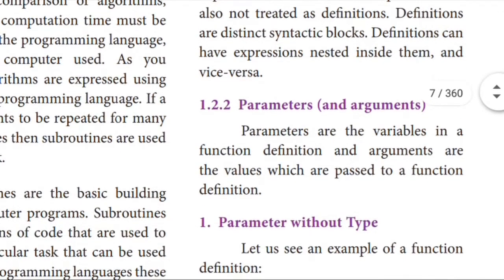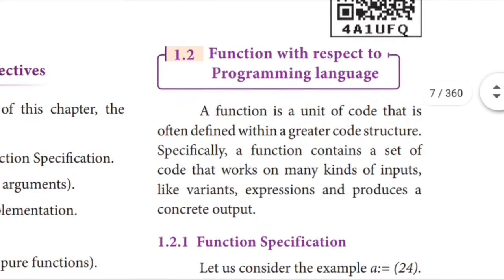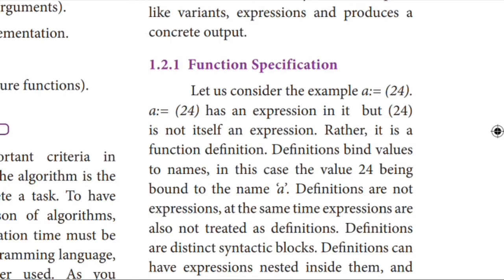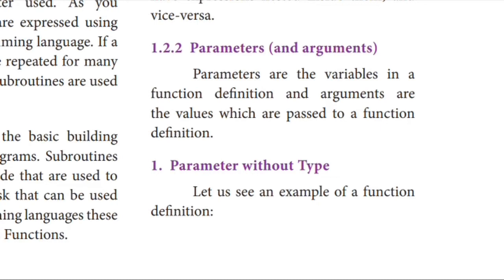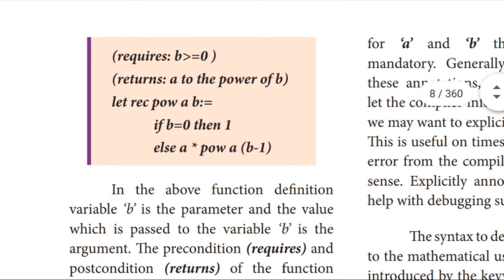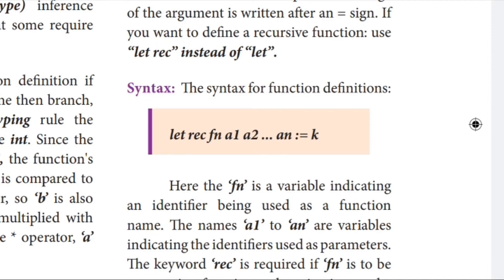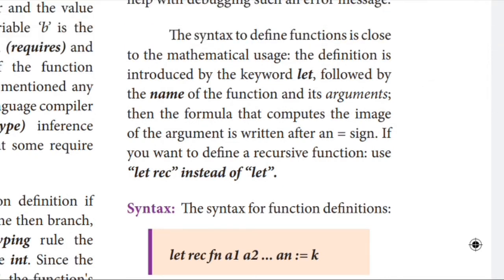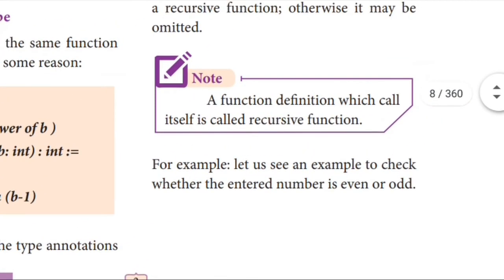12th|Computer science|LESSON 1 (PART 1)|English medium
This video is specially made for ENGLISH MEDIUM COMPUTER SCIENCE STUDENTS

computer science
lesson 1
unit 1
chapter 1
part 1

topics covered in this lesson is as follows
1.What is a function
2.declaration of function
3.parameters and arguements
4.recursion
5.syntax for function

A COMPLETE 12TH CS ENGLISH MEDIUM PLAY LIST LINK IS AS FOLLOWS

DO
WATCH